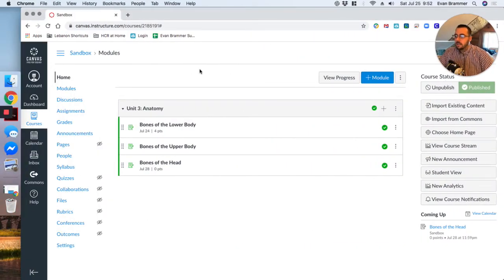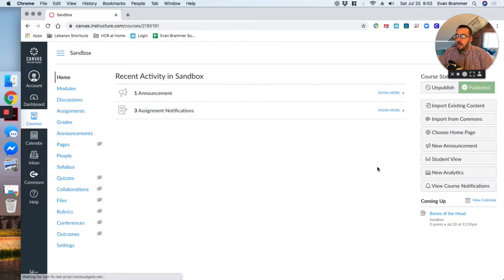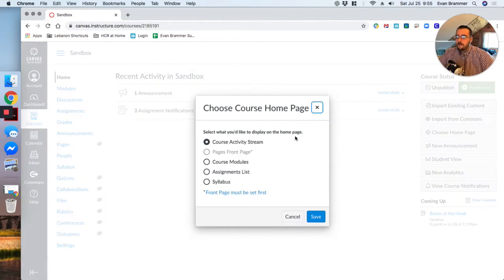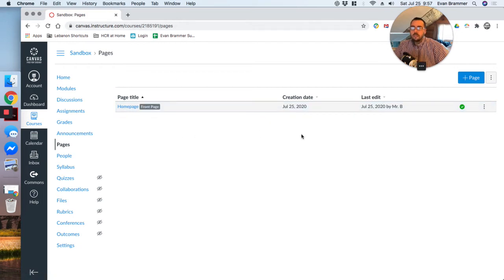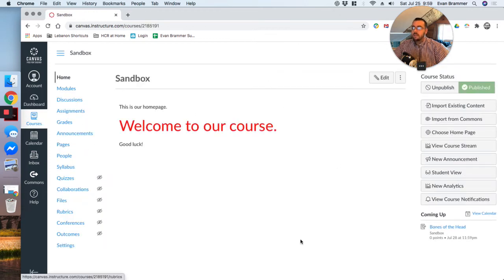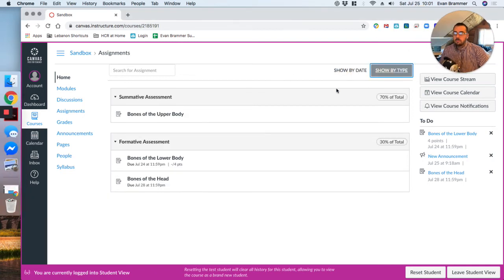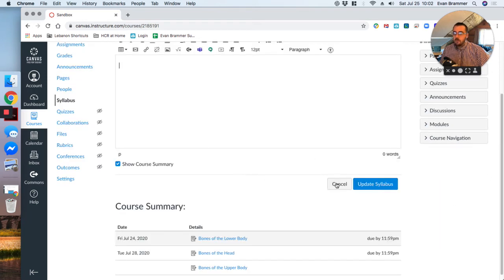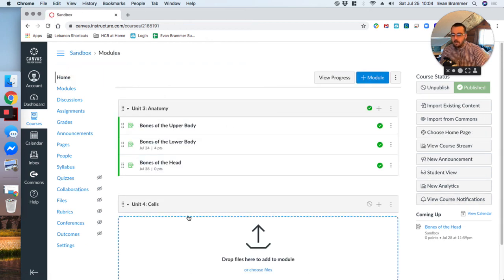Set Homepage for Course - Canvas Tutorials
There are five different options for homepage in Canvas - each with its own advantages and disadvantages. This tutorial will walk you through each of those options and explain different reasons you might choose one over the other.